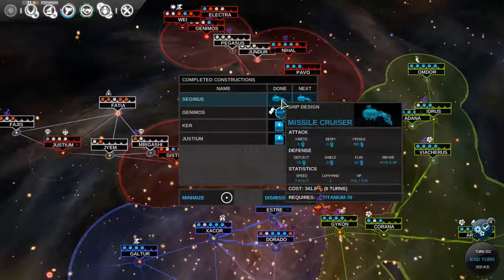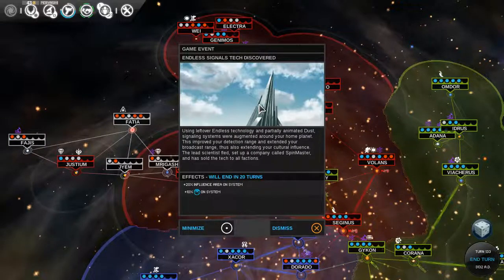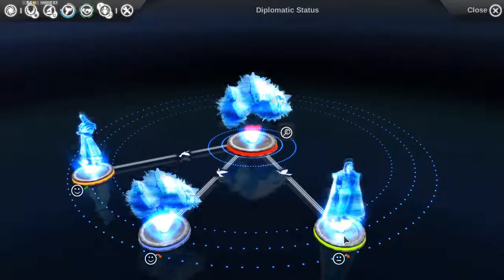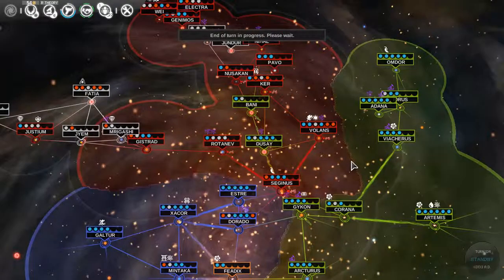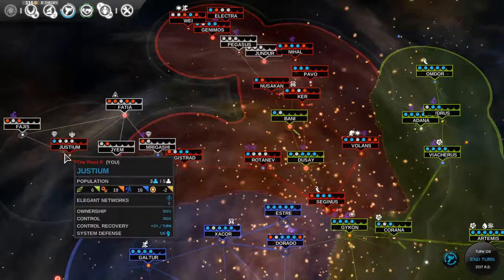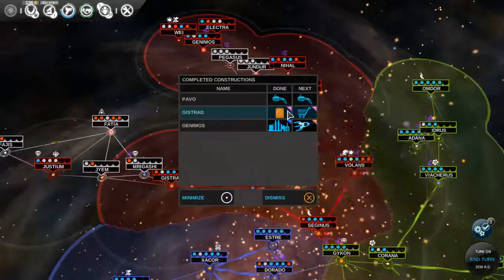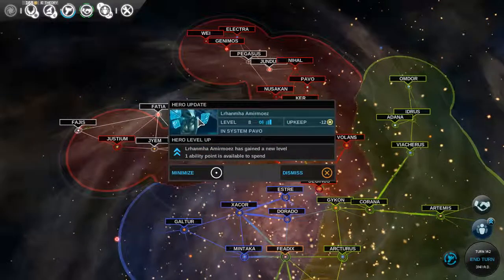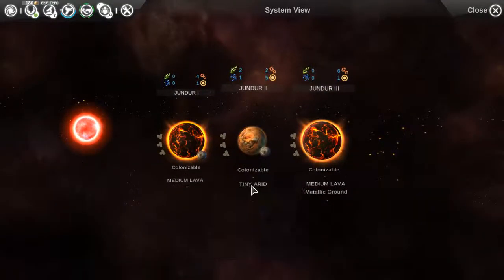Pixel Pirate Plays... Endless Space Ep 26